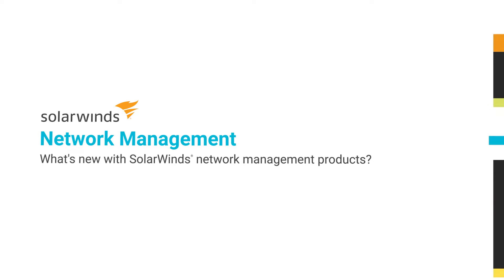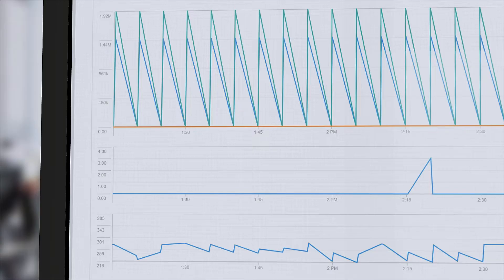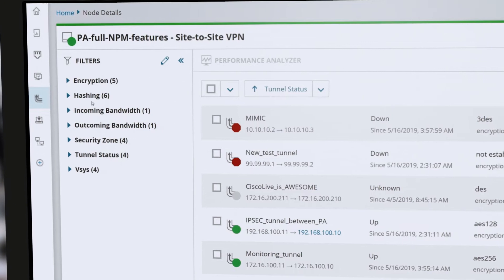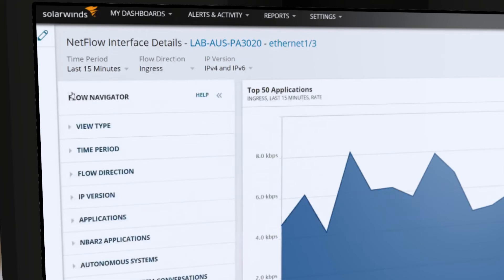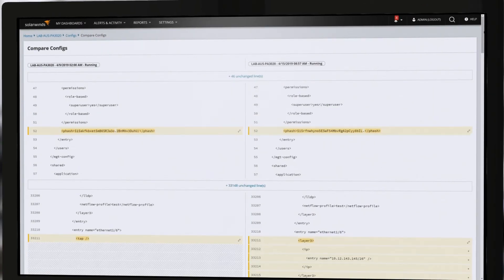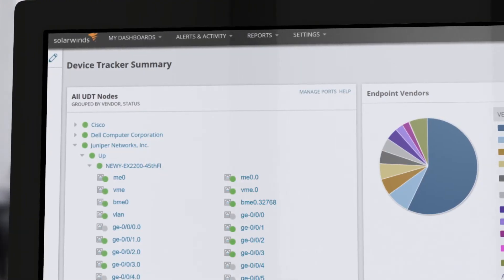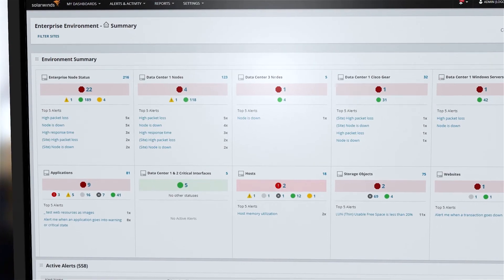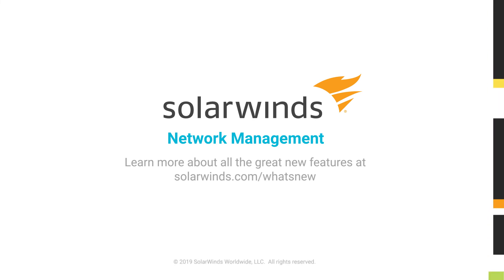What's New in SolarWinds Network Management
Learn more about the latest network management feature updates in SolarWinds® Network Performance Monitor, Network Configuration Manager, NetFlow Traffic Analyzer, VoIP & Network Quality Manager, IP Address Manager, Orion® Platform, and Orion Maps.